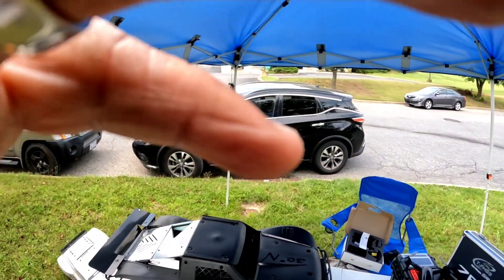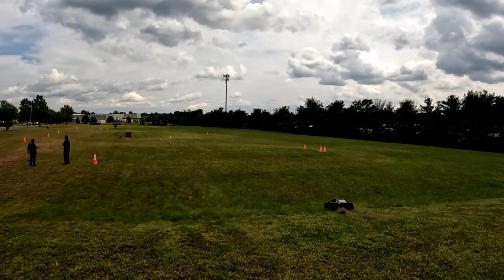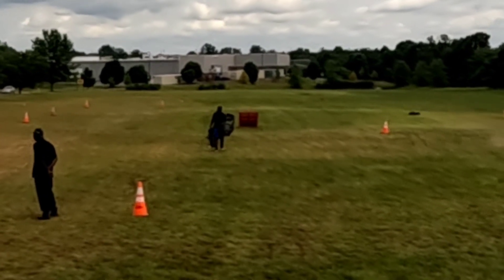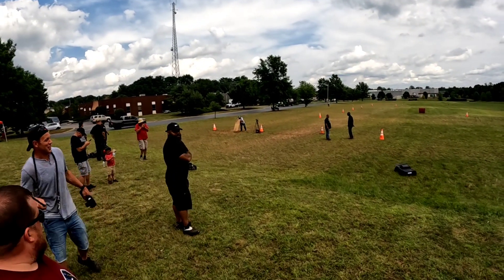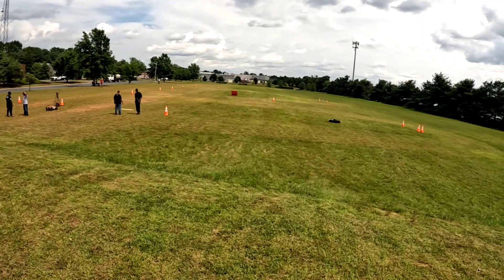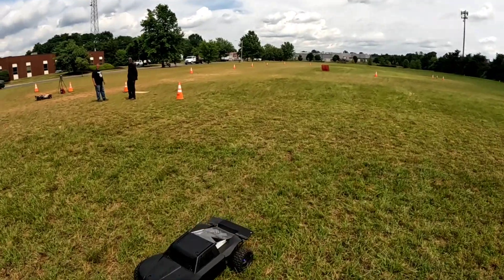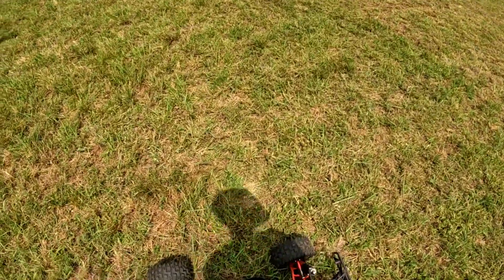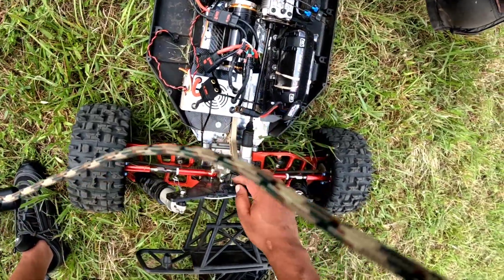1/5 Losi 5ive M-T 2.0 + Flier 300xl 16s ESC Takes to the Air10JUL2022 Event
1/5 Losi 5ive M-T 2.0 + Flier 300xl 16s ESC Takes to the Air at 10JUL2022 Event

Losi 5ive M-T 2.0 + Flier 16s 300xl esc + TP Power 5870 750kv Motor + CNHL 9500MAH 6S 90C LIPO

Parts

Motor
TP Power 5870 750kv

ESC
Flier 300xl 16s esc

Rovan/KM
XLT450 - f/R Arms, turnbuckles, steering links, f/R dogbones
30 degrees north body

Duratraxx Lock Up x  belted 24mm wheels

Full Force rc
rear windshield,, 5ive t skid plates, carbon fiber plate

DDM
REAR wing
RC Modified Center Diff mount for 5IVE T 2.0

RC MAXX
5IVE T BILLET CHASSIS AND TOP CHASSIS MOUNT
RC maxx Genesis wheels 24mm hex

ARRMA Kraton 8s Battery trays and straps

LOSI
5ive t 2.0 differentials and center drive shafts
tlr metal center diff cup
TLR CHASSIS BRACES , HUB CARRIERS, SHOCKS  F/R

VITAVON 5IVE BILLET DIFFERENTIAL HOUSINGS F/R

MGS Performance Rc
Custom 1 of 1 Carbon Fiber shock towers

811 Huntingdon PK
Rockledge PA 19046